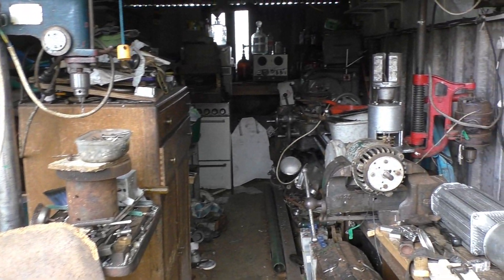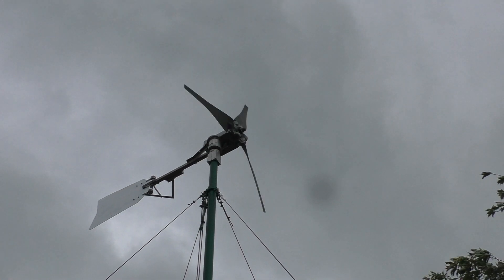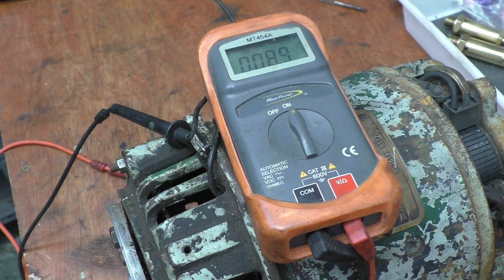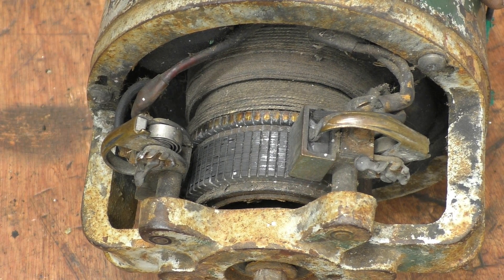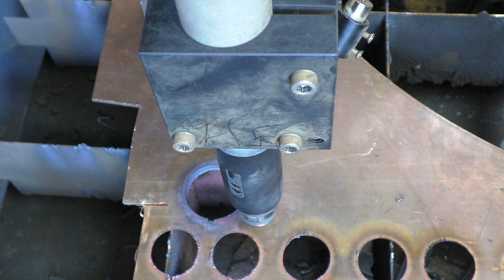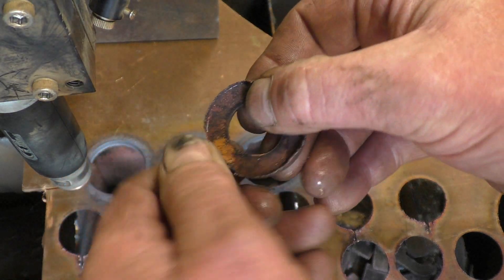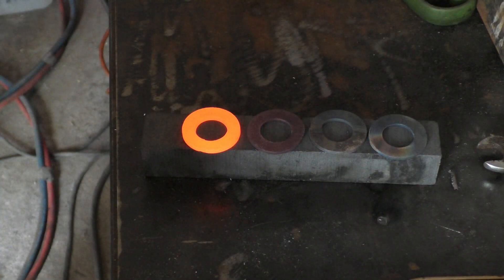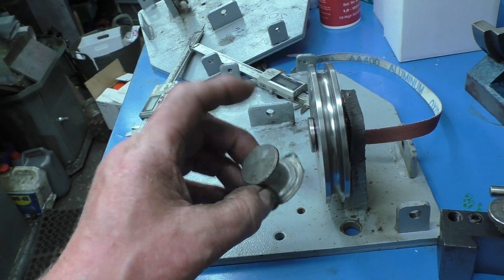SNNC385 P2 DC Generator , Plasma Cut Copper